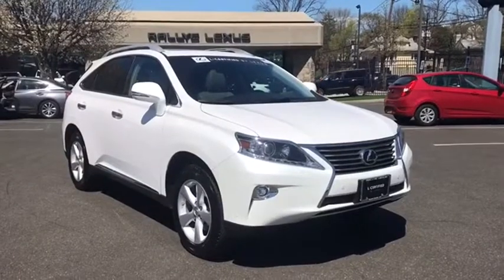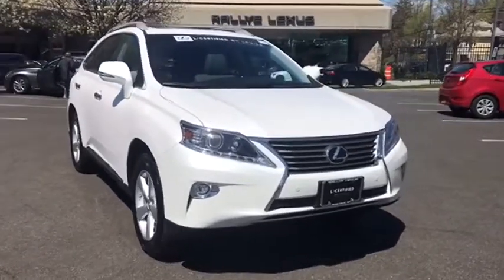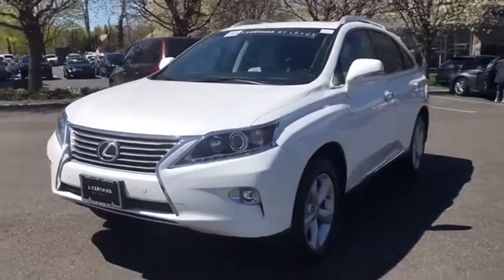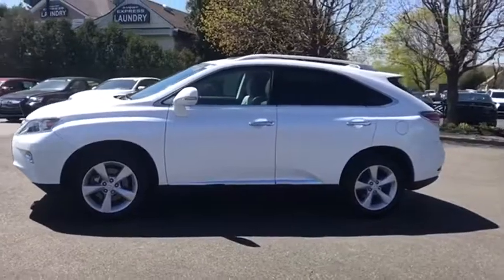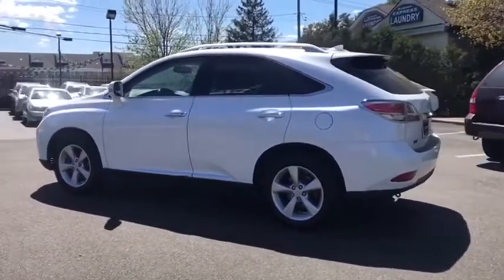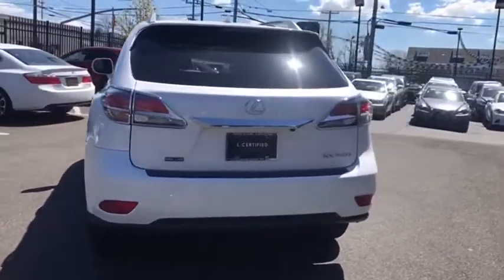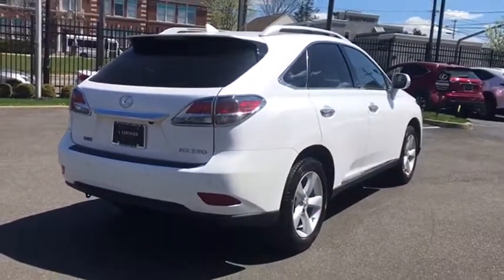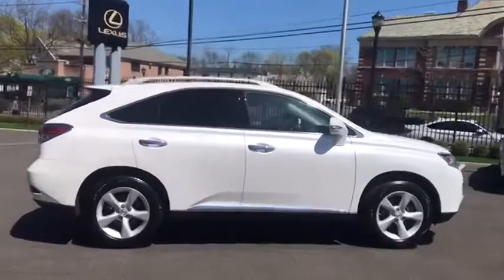2015 Lexus RX Walk-Around Roslyn, Albertson, Port Washington, Great Neck, Oyster Bay, NY 18427P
2015 Lexus RX Walk-Around

Rallye Lexus
20 Cedar Swamp Road

CARFAX One-Owner. Clean CARFAX. Certified. Lexus RX 350 Starfire Pearl LEXUS CERTIFIED, Bluetooth, Hands-Free, GPS Navigation w/ Backup Camera, LOW MILES, *ASK ABOUT THE CERTIFIED LEASE FOR THIS VEHICLE!, AWD, Blind Spot Monitoring Lane Change Assist, Comfort Package, Driver Seat/Steering/Mirror Memory - 3 Settings, Heated & Ventilated Front Seats, Intuitive Parking Assist, One-Touch Open/Close Moonroof, Power-Folding Htd Electrochromic Outside Mirrors, Premium Package w/Blind Spot Monitor System, Rain-Sensing Wipers, Rear Armrest Storage w/Lid, Roof Rails, Xenon High Intensity Discharge Projector Headlamps.brbrNO GAMES! NO GIMMICKS! NO DEALER PREP FEE'S OR EXORBITANT DOC FEE'S ( $75 DOC FEE IN NY STATE).brbrCertification Program Details:brbr  * Roadside Assistancebr  * 161 Point Inspectionbr  * Vehicle Historybr  * Warranty Deductible: $0br  * Limited Warranty: 24 Month/Unlimited Mile beginning after new car warranty expires or from certified purchase datebr  * Includes Rental Car and Trip Interruption ReimbursementbrbrbrbrOdometer is 7084 miles below market average!brbrAwards:br  * 2015 KBB.com 10 Best Luxury SUVs   * 2015 KBB.com Best Resale Value AwardsbrbrAt Rallye Lexus, we pride ourselves on standing apart from all other Lexus dealers. It is our mission to be synonymous with the finest automobiles in the world while achieving renowned success for sales and guest service. Since opening our doors in 1989, Rallye Lexus has been honored with the Elite of Lexus award for more consecutive years than any other Lexus dealership in New York and is also a recipient of the coveted Crown Jewel award for service excellence and is Long Island's only Lexus Benchmark Experience Dealer. 2015